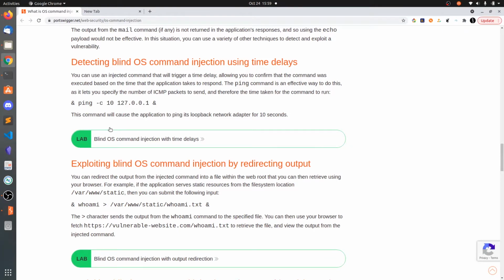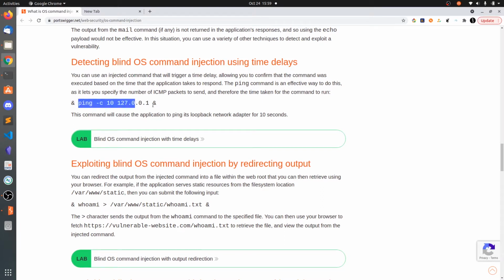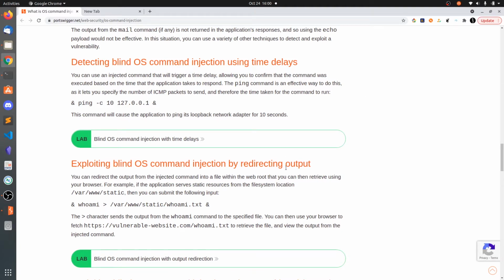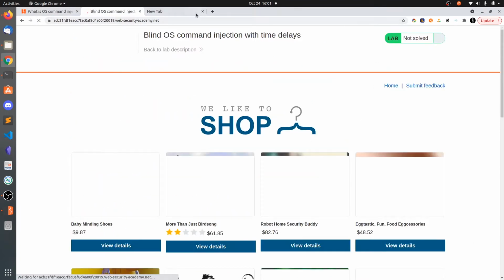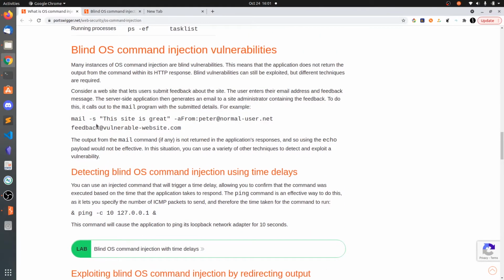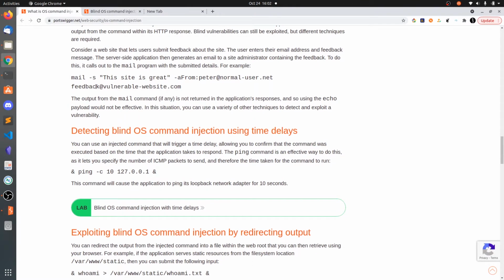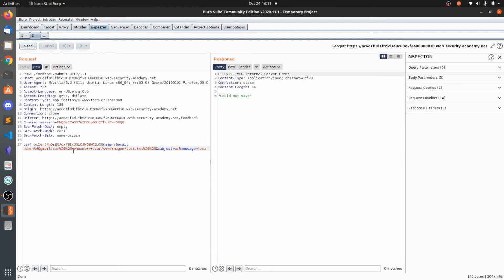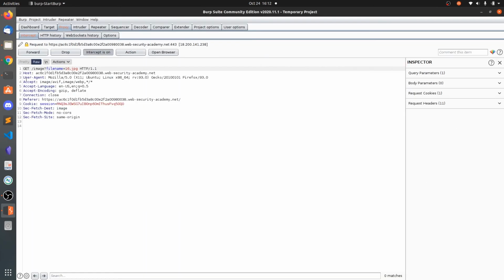Blind Command Injection - Time Delay and Output Redirection